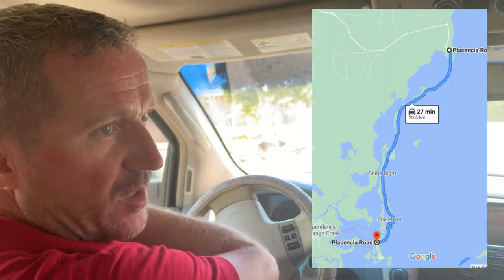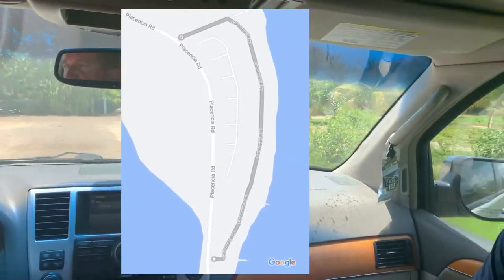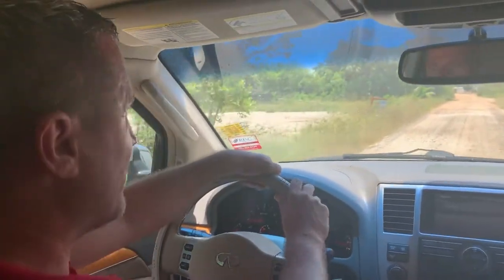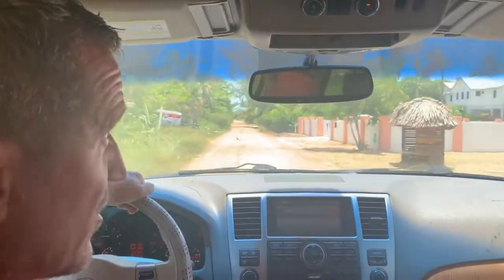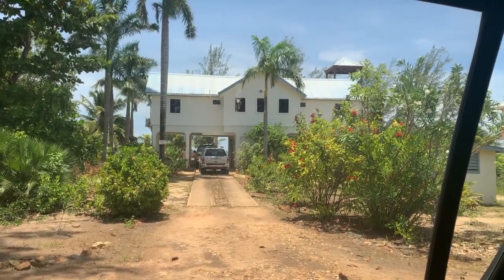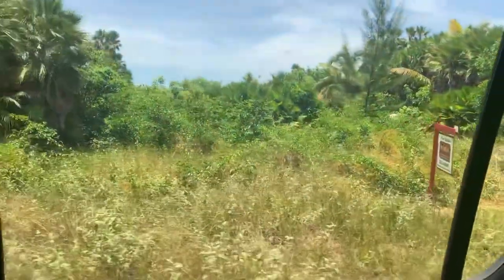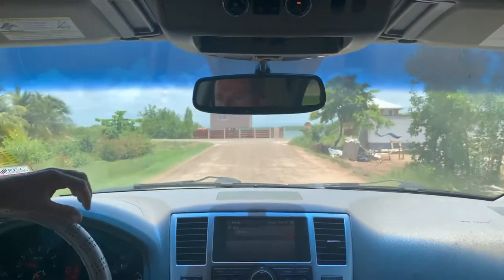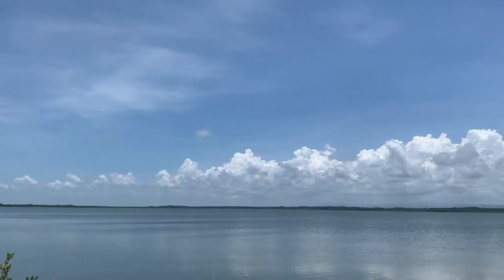Explore Placencia: Caribbean Way - Boris Mannsfeld & Associates Placencia Belize Real Estate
In this video, Mr. Frik, Mr. Christo and our vlogger Ms. Chelsey goes along placencia, exploring and pinpointing all the special spots of the peninsula. In this video they explore the area called Caribbean Way, showing exclusive homes and places for rental and sale. You the viewers can have a chance to see it all this in this video. Plan to make Placencia your next vacation spot today by choosing the best real estate from Boris Mannsfeld and Associates.